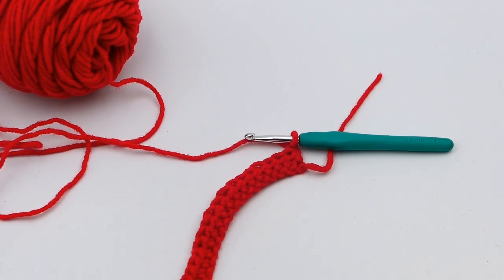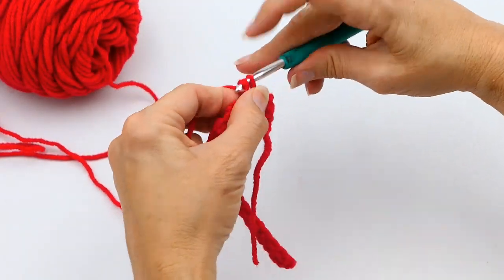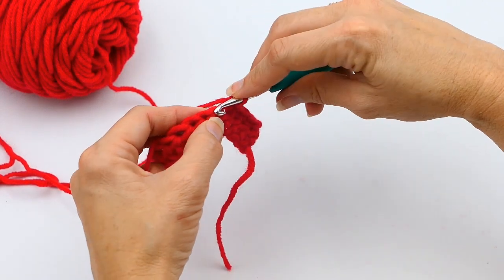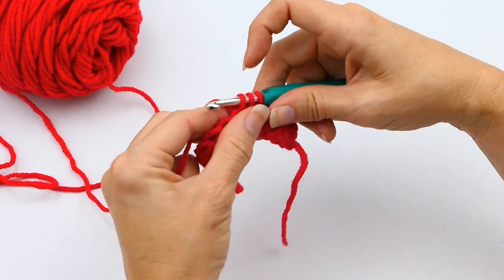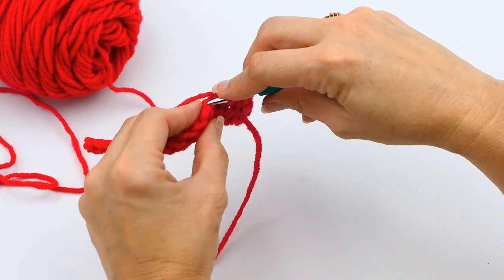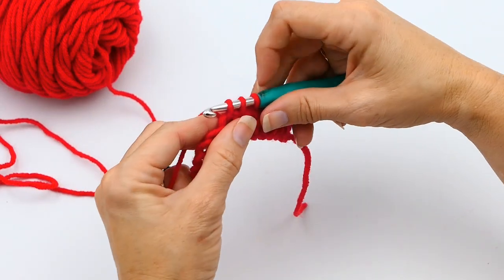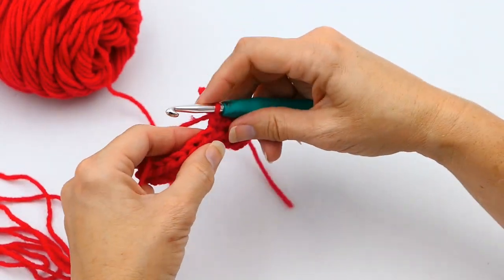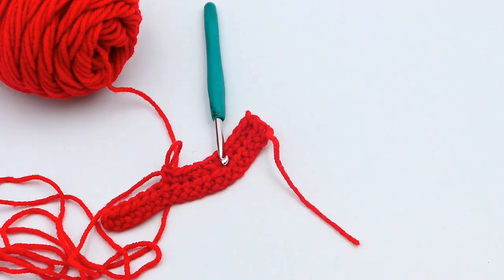How To Do A Single Crochet Decrease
In this video I am going to teach you how to make a single crochet decrease.